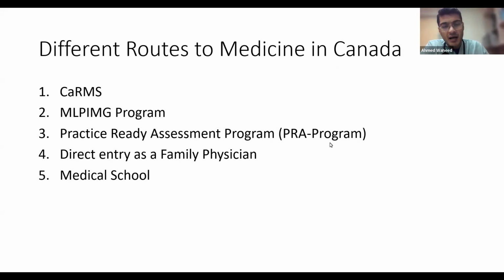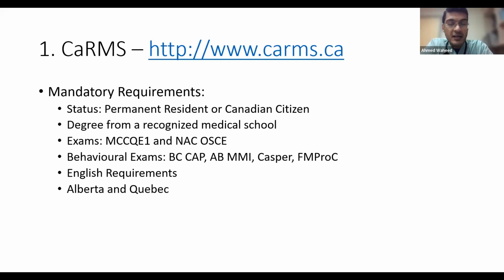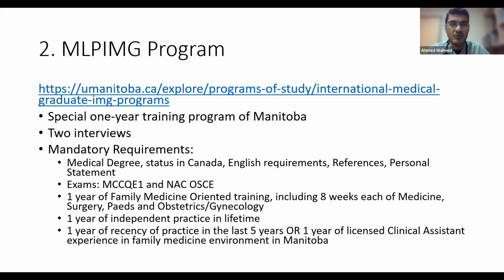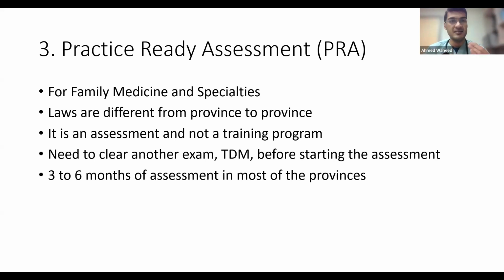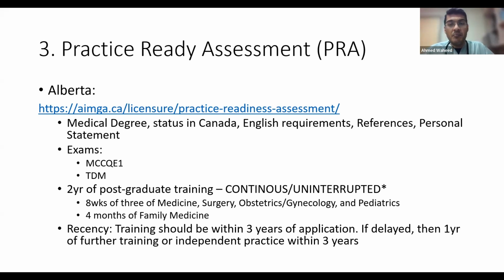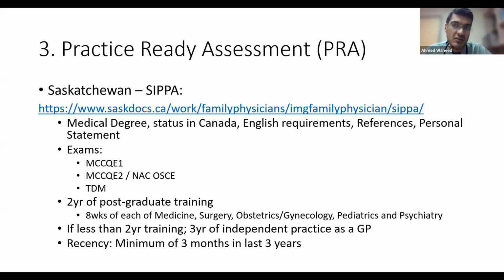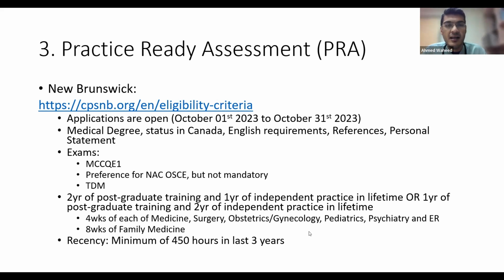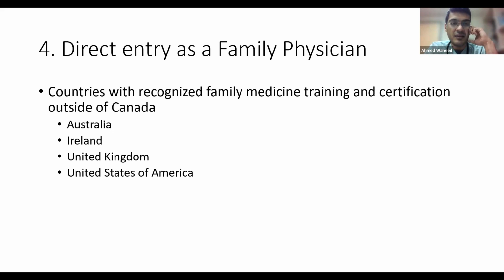Different routes to Medicine in Canada - Carms, MLPIMG and PRA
It's tough to be a Medical Doctor in Canada if you are an International Medical Graduate (IMG). We have explained different routes of entering into the system, mainly concentrating on Carms, the MLPIMG program and the Practice Ready Assessment (PRA) program.